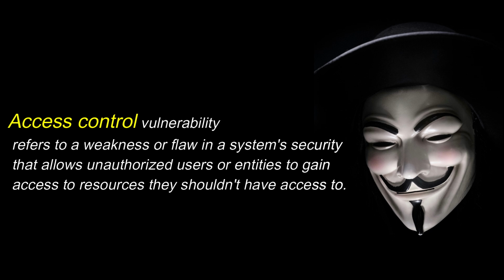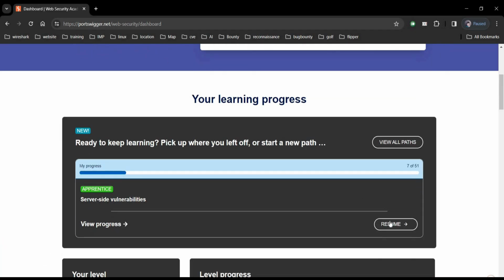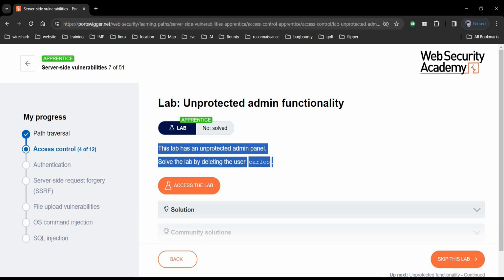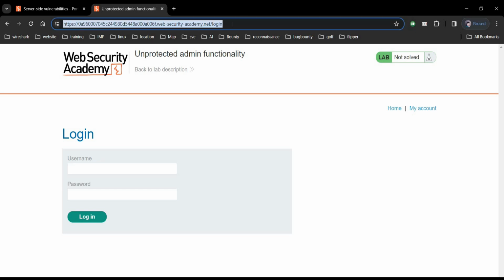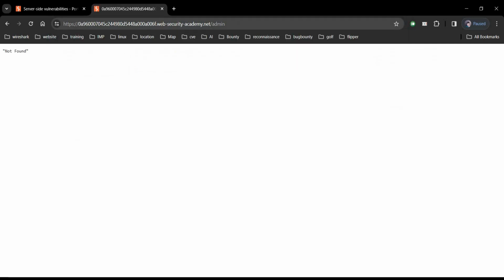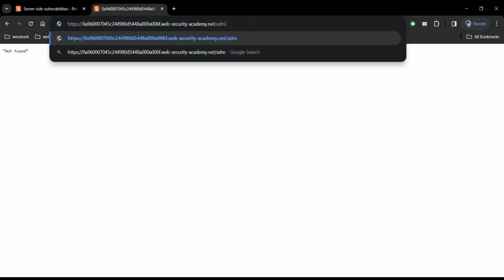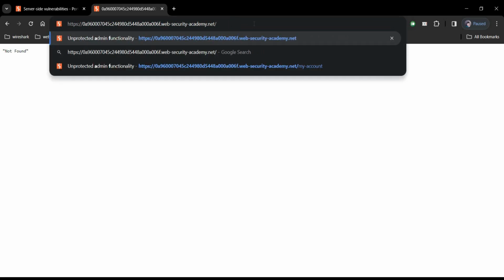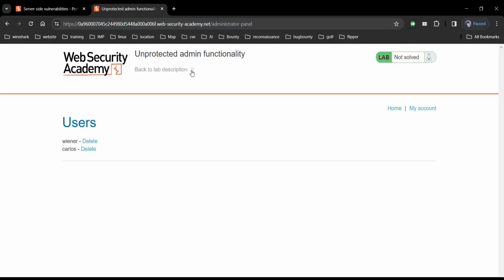Get Admin Access | Web Security Solution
Learn how to keep your online information safe from unauthorized access with easy-to-follow tips and tricks.